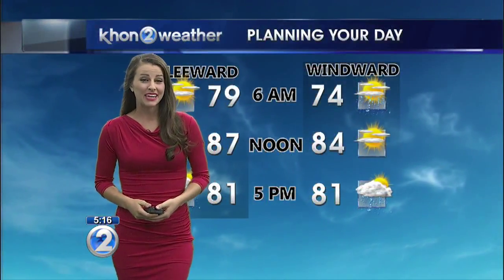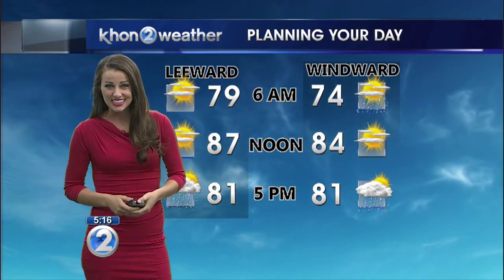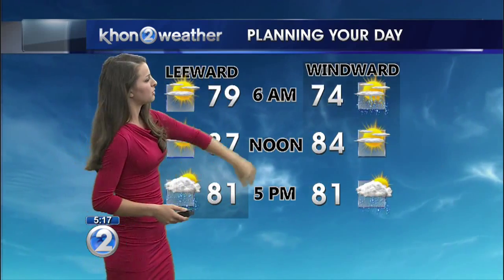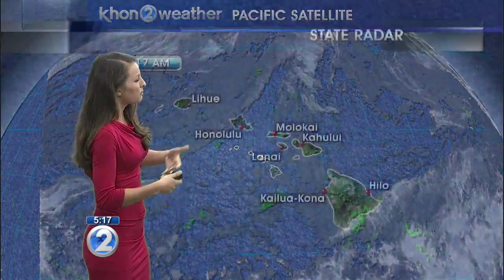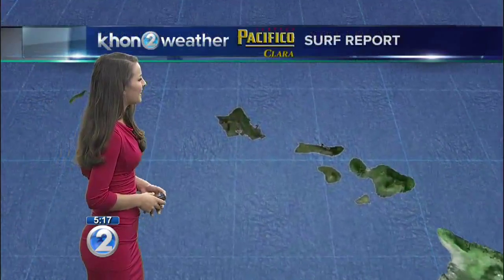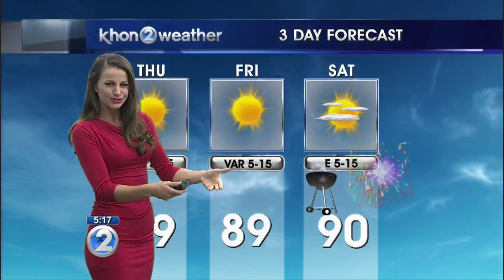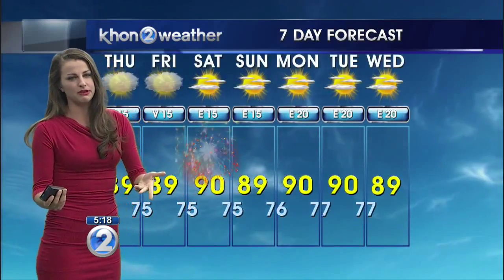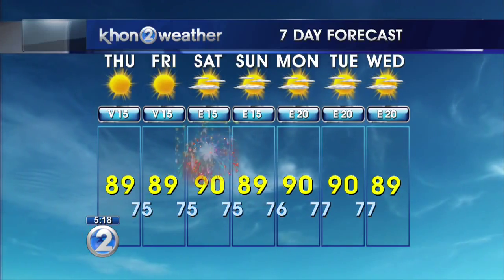KHON2 Weather Forecast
Hawaii's Thursday morning weather forecast on Wake Up 2day.